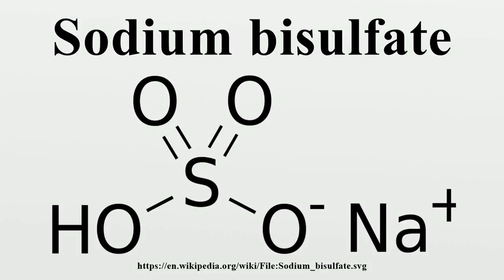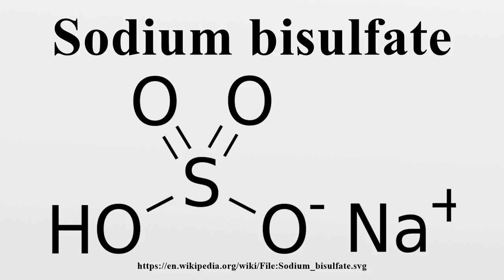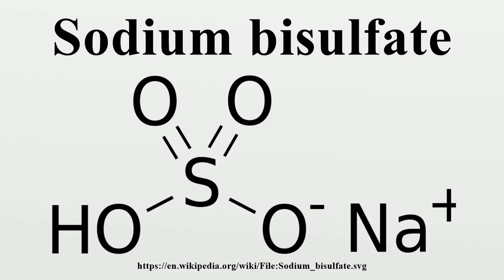Sodium bisulfate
Sodium bisulfate, also known as sodium hydrogen sulfate, is the sodium salt of the bisulfate anion, with the molecular formula NaHSO4.Sodium bisulfate is an acid salt formed by partial neutralization of sulfuric acid by an equivalent of sodium base, typically either in the form of sodium hydroxide or sodium chloride.

Image-Copyright-Info
Author-Info:   Jimmy Xu

Image-Copyright-Info